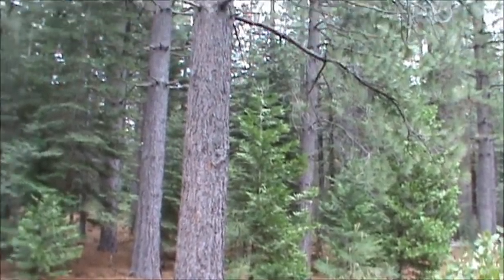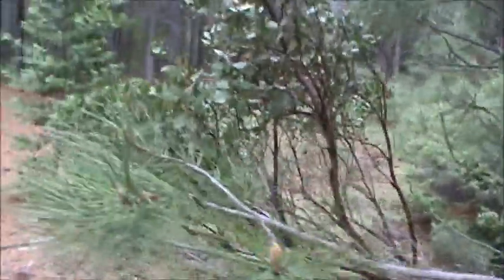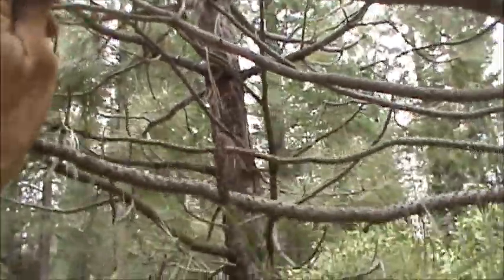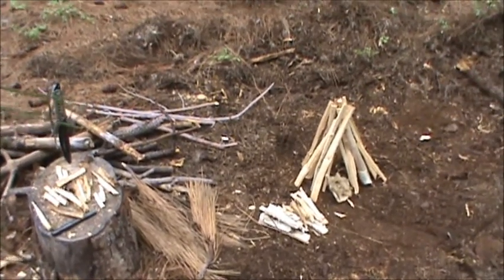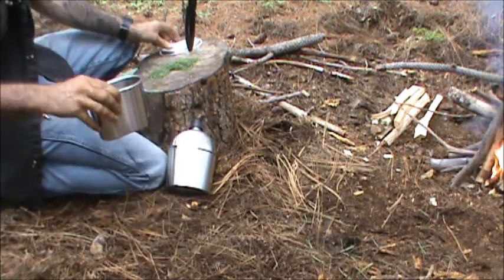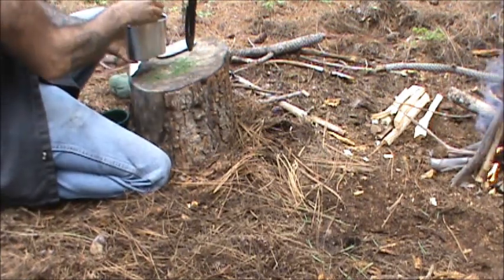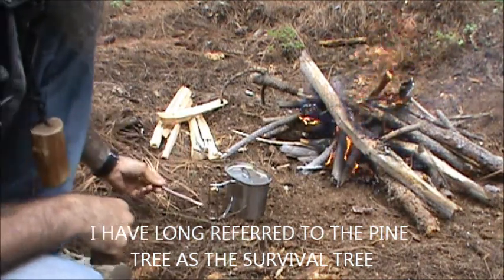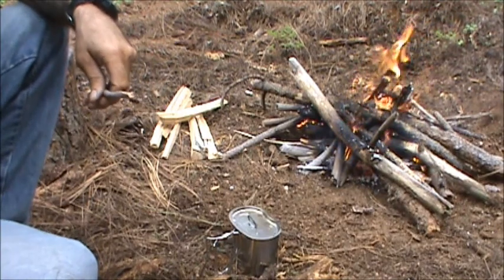how to make pine needle tea,complete tutorial, demonstration and discussion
in this video I demonstrate how to make pine needle tea in the field. where on a pine tree to harvest needles for maximum potency plus how to properly prepare the needles. a complete tutorial from start to finish.